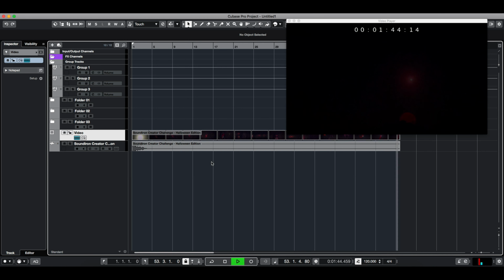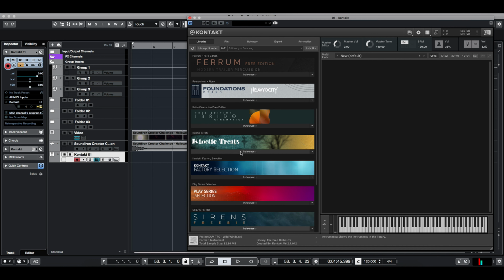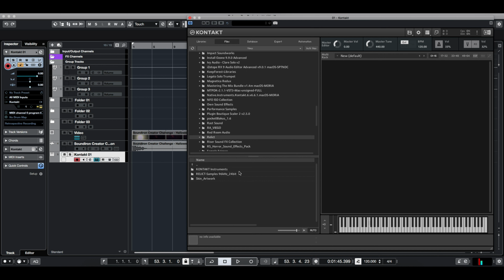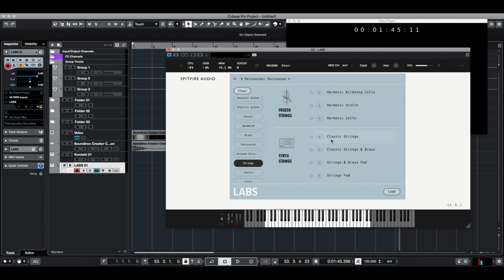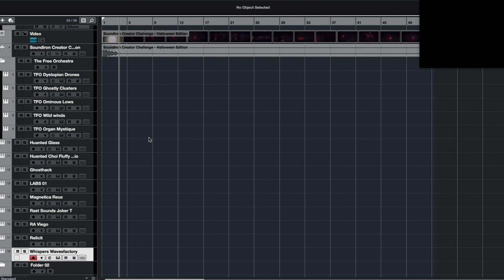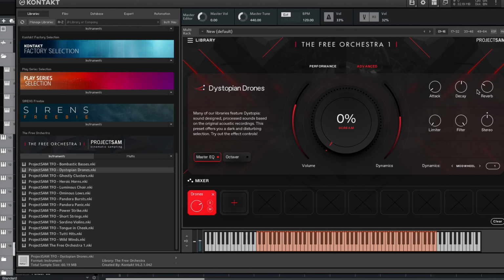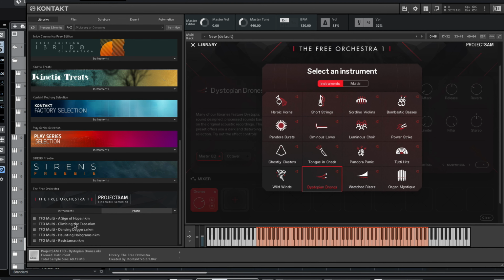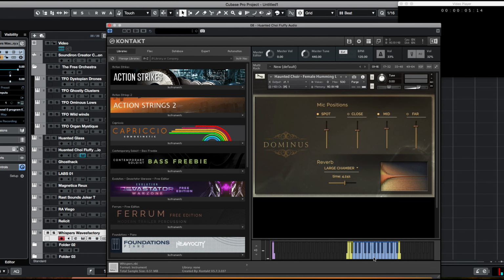Unleashing Nightmare: Crafting the Ultimate Halloween Score from Scratch! 🎃🎶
Hey, do you want to find out some free sample libraries that will help you to create a spooky underscore? Well in this video I show some libraries that are available for use and I also showcase my process and my competition entry for the Soundiron Creator challenge. There is still time to participate, the competition ends the 31st of October.